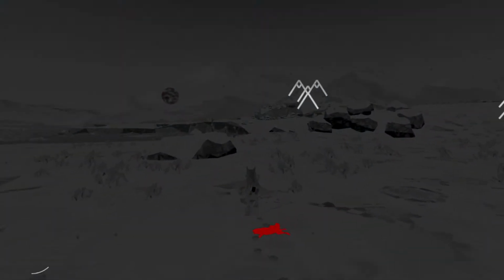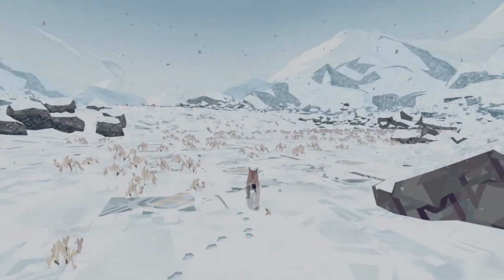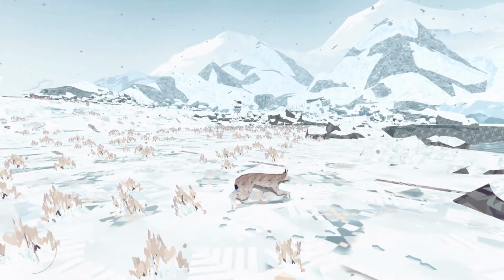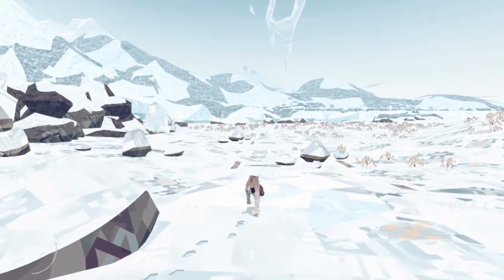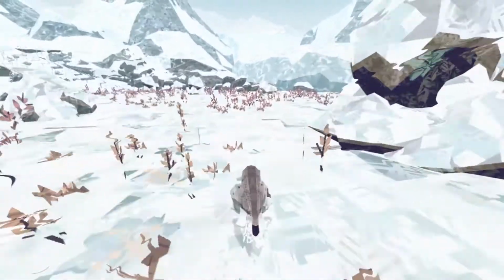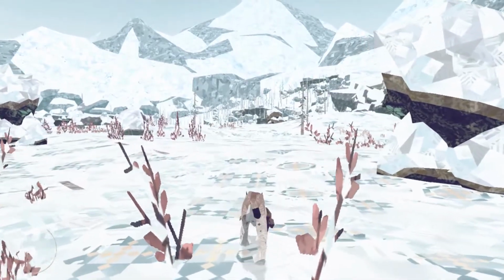The catnip fields S3 E2 shelter 2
Secret: if you sniff in the purple flowers in the tundra area your vision will go trippy!